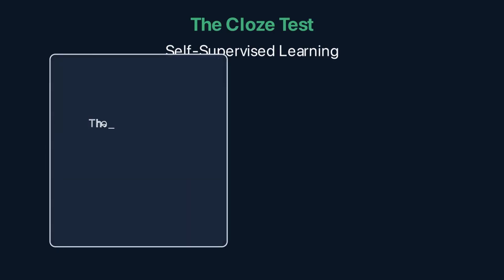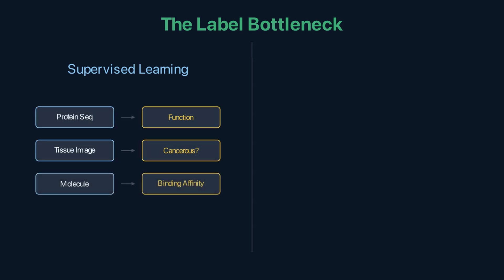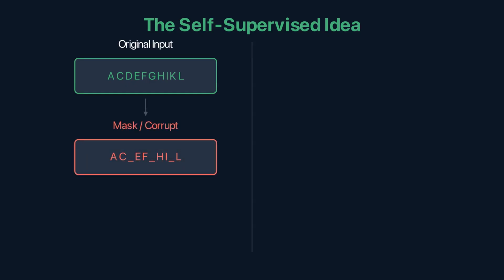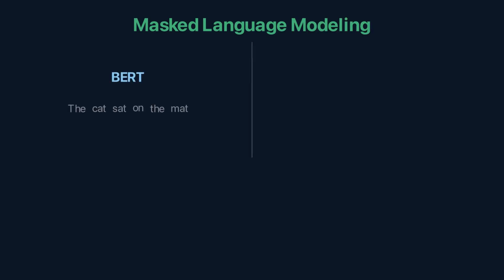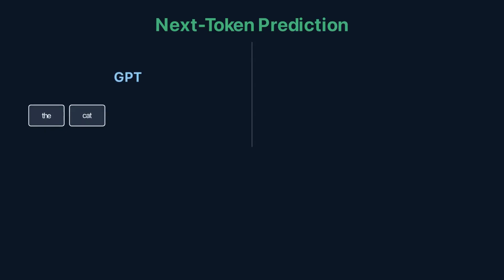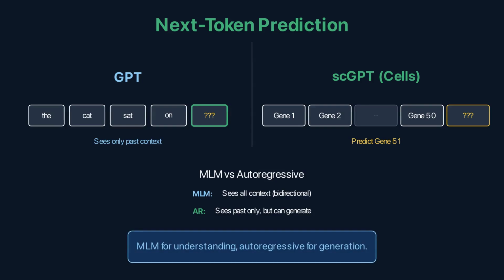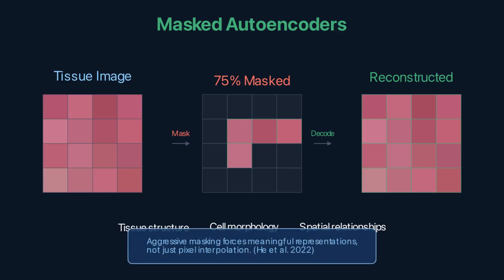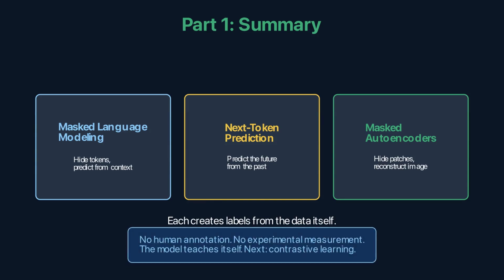Self-Supervised Learning 1: Masked Language Modeling, Next-Token Prediction & Masked Autoencoders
HOW foundation models are trained. No labels needed — the data teaches itself. The prerequisite for understanding ESM, scGPT, and Geneformer.

Analogy: a fill-in-the-blank exam — predict the missing word from context.

- The label bottleneck — supervised learning needs expensive annotations
- Self-supervised idea — create labels FROM the data itself
- MLM — mask 15% of tokens, predict from context (BERT, ESM)
- Next-token prediction — autoregressive generation (GPT, scGPT)
- Masked autoencoders — mask 75% of image patches, reconstruct (histology)

Foundation for: Polyglot (foundation models), Conference Table (transformers).